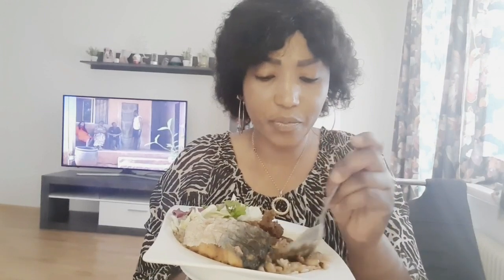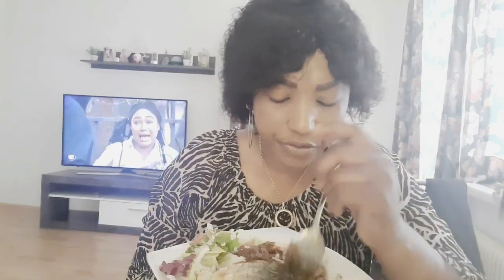ASMR Nigerian Eating Ghana🇬🇭 waakya And Shito for the first time